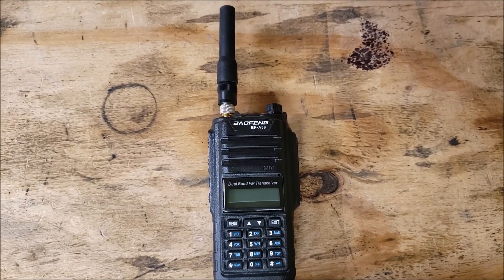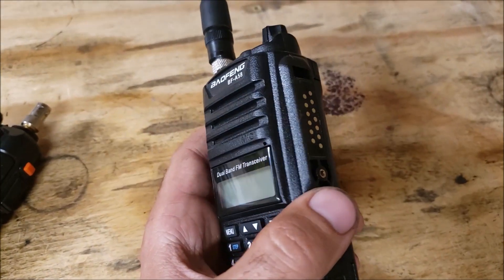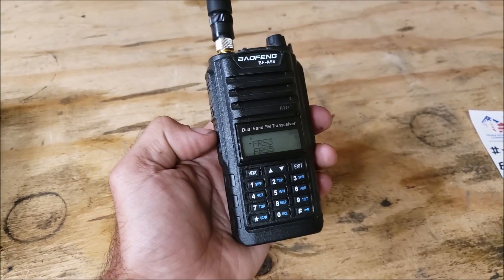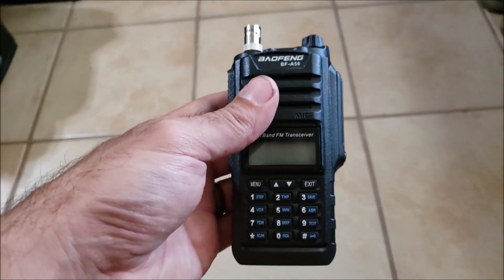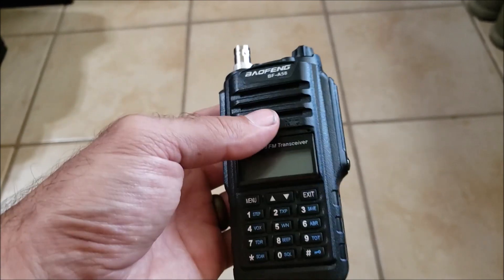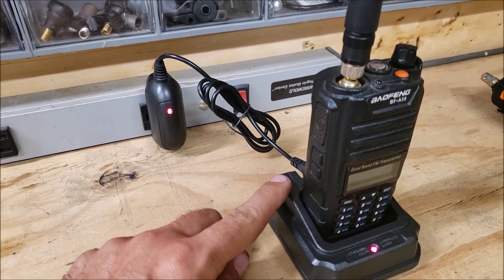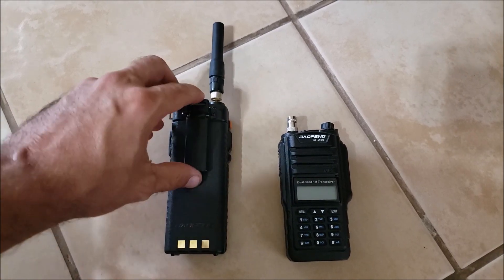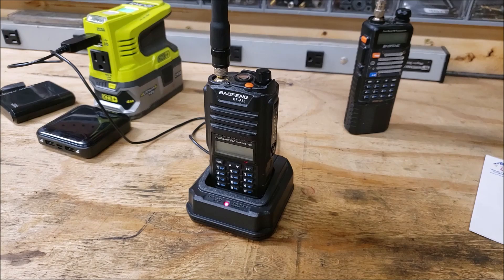Baofeng Multipin Radios BF-A58 & UV5R Differences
Wanted to put together a video on why I am using a Baofeng BF-A58 over the UV5-R type radios.

UPDATE: The A58 radio seems to be discontinued & has been replaced with other models.
The GT-3WP is my favorite of them;

I made a video comparing the radio models here;